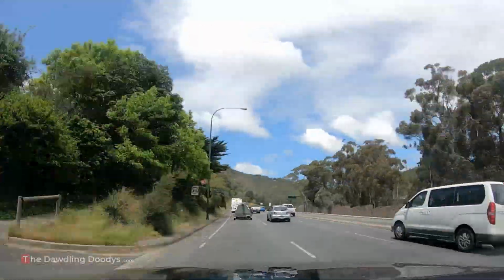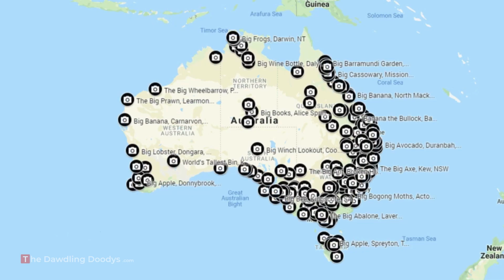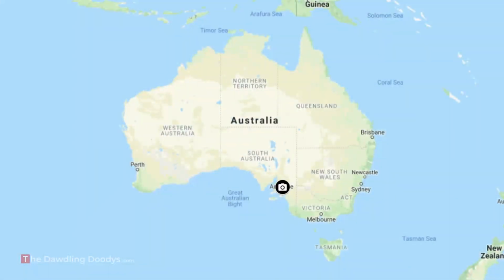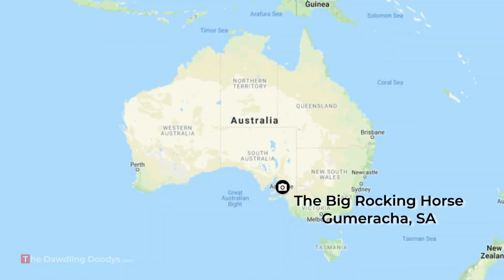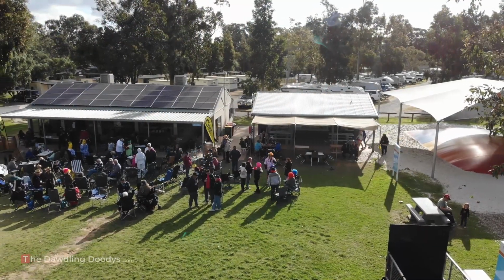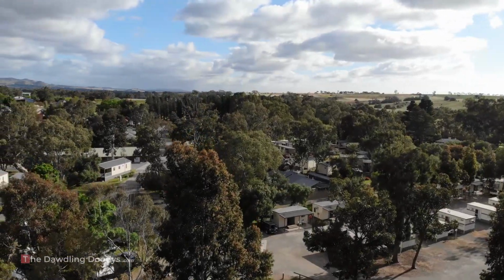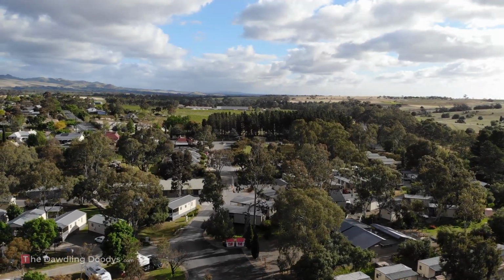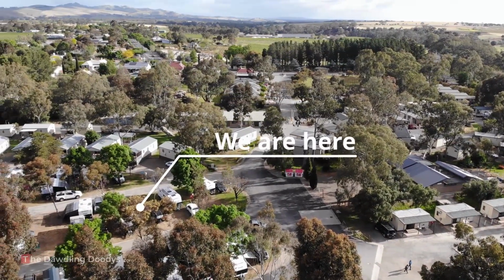Tanunda 2019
A weekend away with fellow Crusader owners who purchased their caravans through Carmeron Caravans in Adelaide.  The weekend took place at Discovery Park, Tanunda, Barossa Valley, SA.